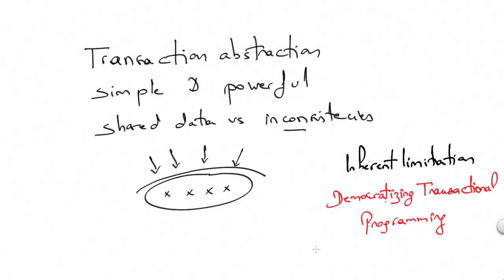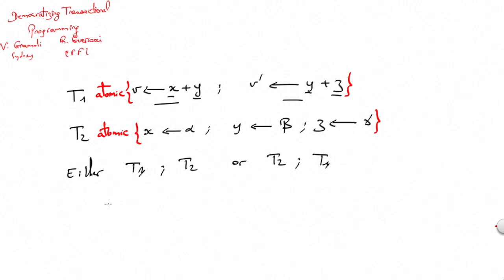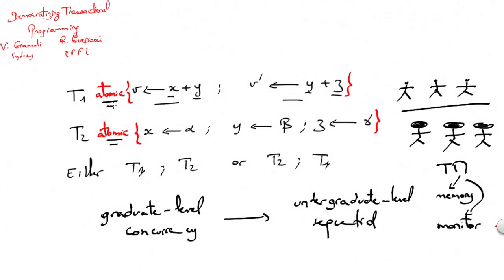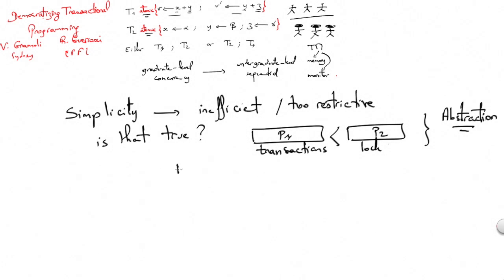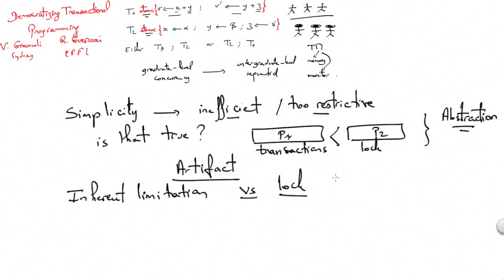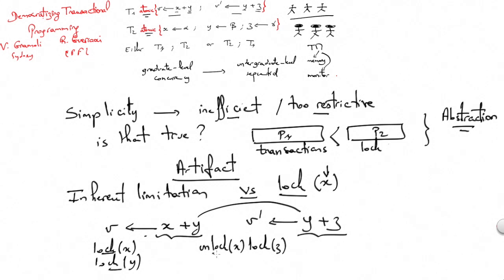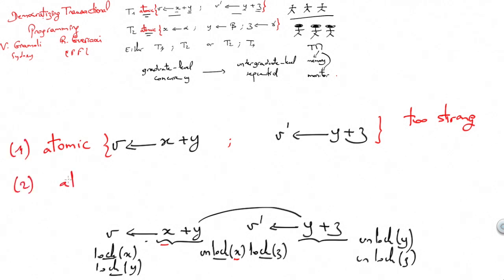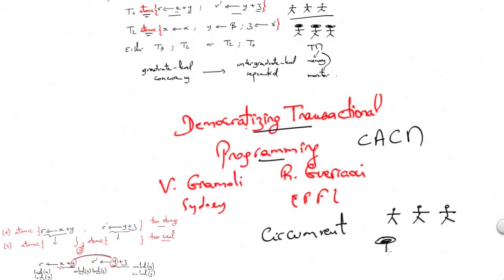Democratizing Transactional Programming | Rachid Guerraoui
This video is a  introduces a new democratization of the paradigm, with different transactional semantics to be used by different programmers and composed within the same application; as published by Vincent Gramoli and Rachid Guerraoui (speaker in the video).